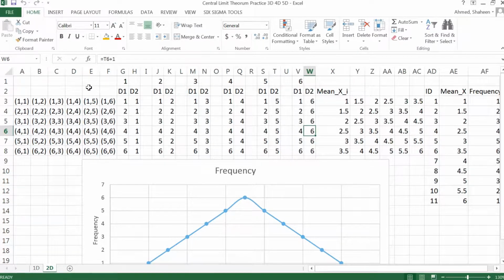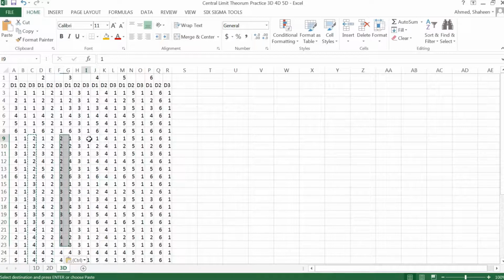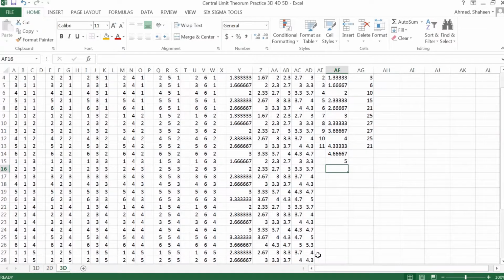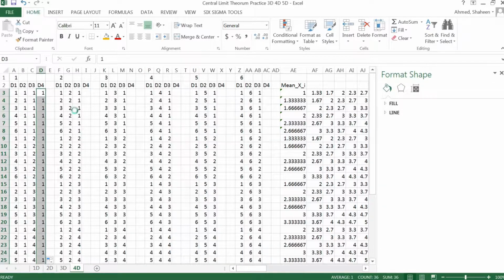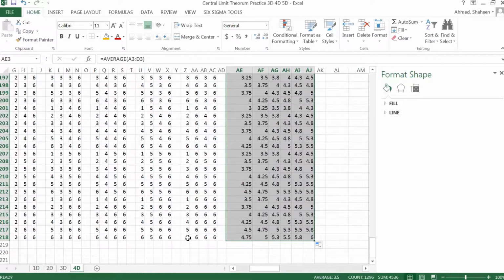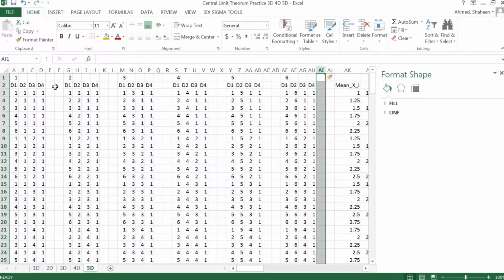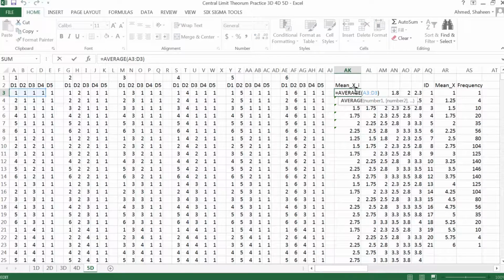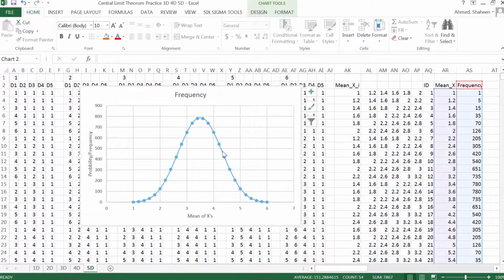Central Limit Theorem Proof using three four and five die in excel